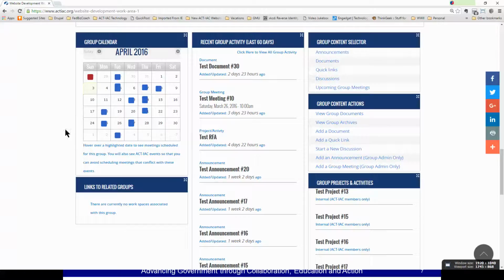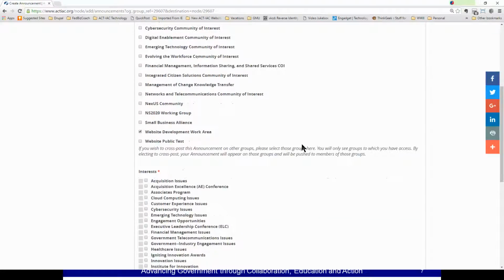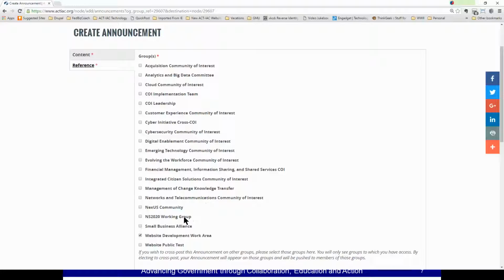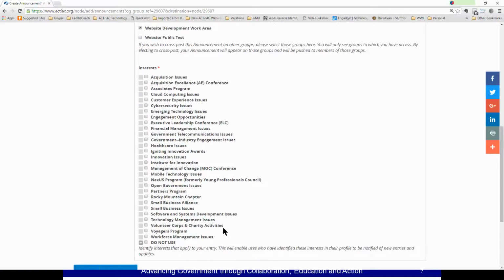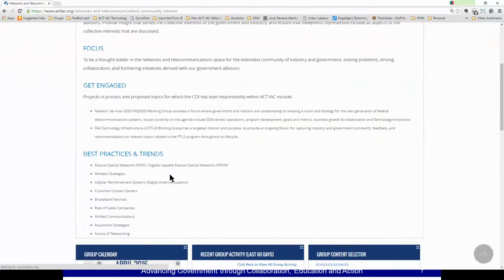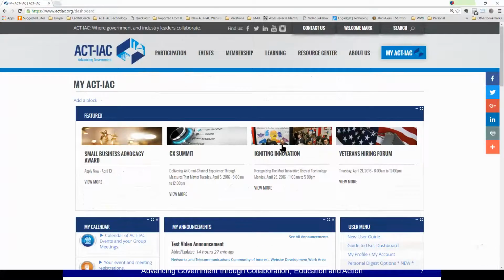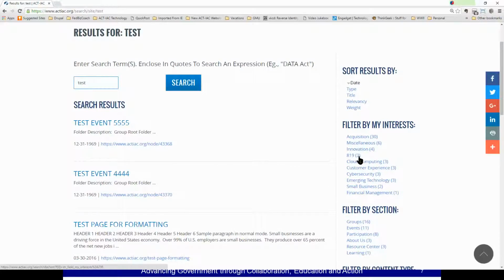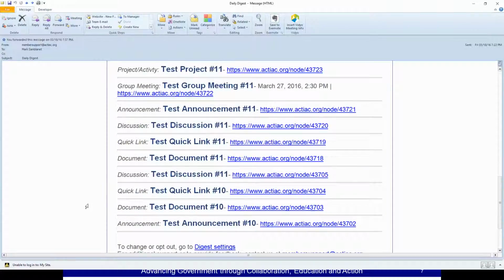Group Leader Guide to Cross Posting and Interests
You will learn:
- How to cross-post content to share with other groups
- How to assign interests to reach more users
- Common elements to all content
- How cross posting appears in other groups
- How items appear in the dashboard, search results, and your personal e-mail digest